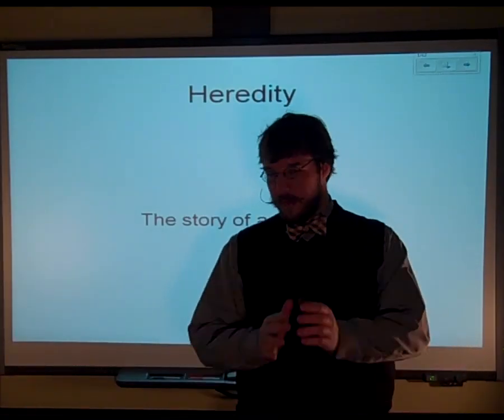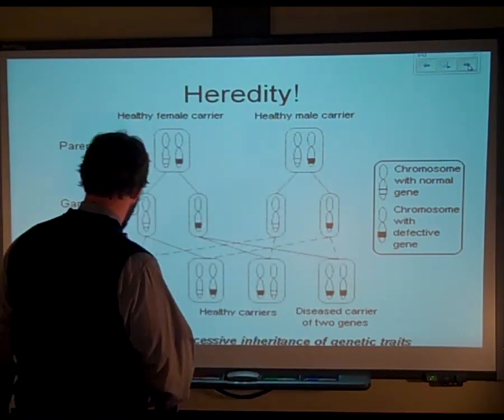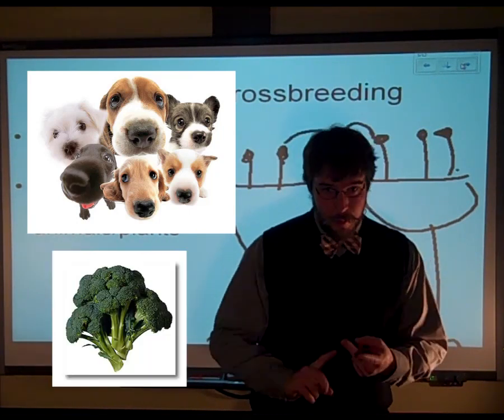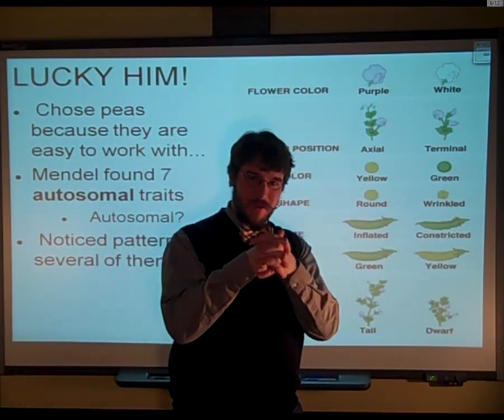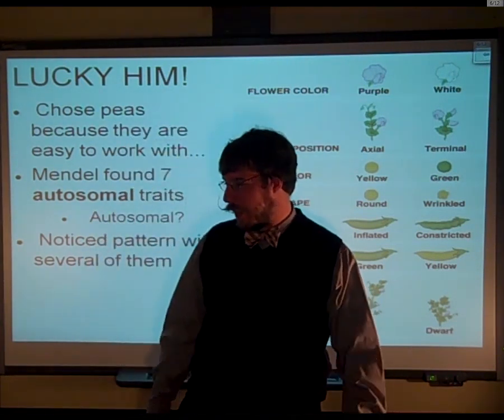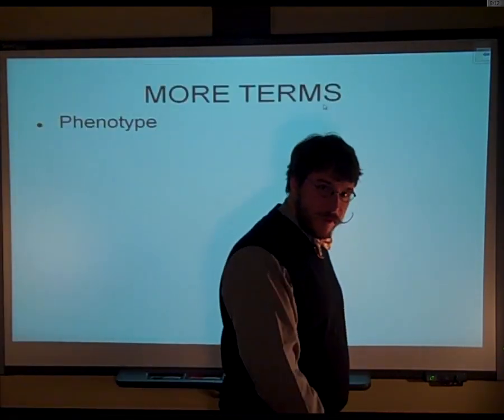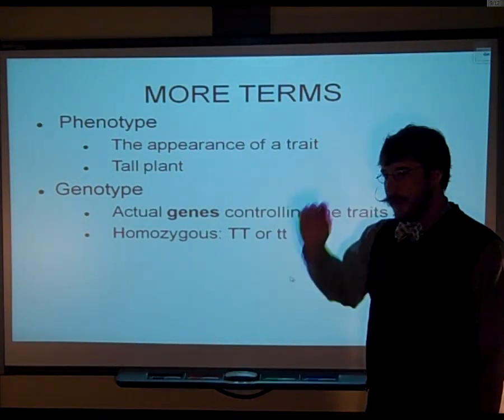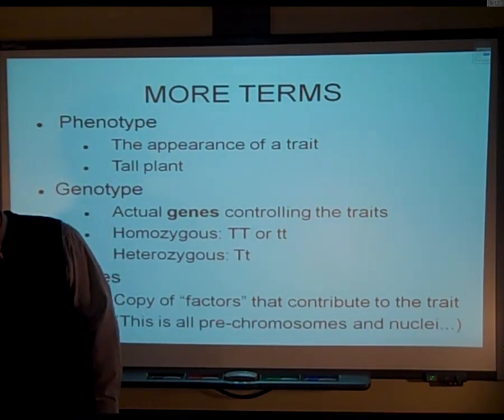Biology flipclass Mendelian Genetics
Our flipclass introduction to Mendelian Genetics.